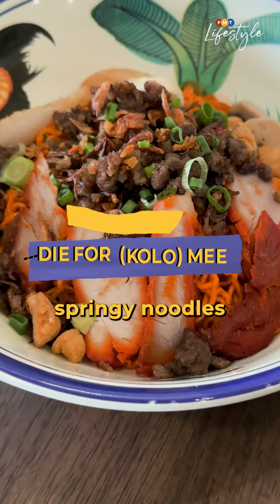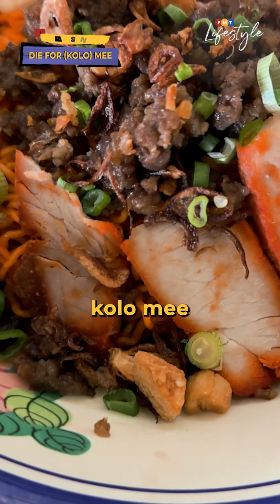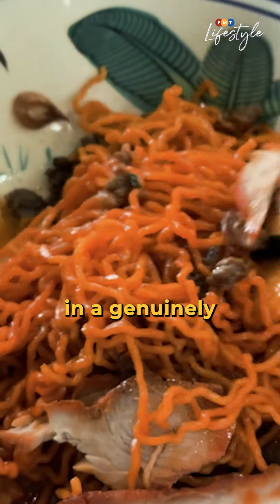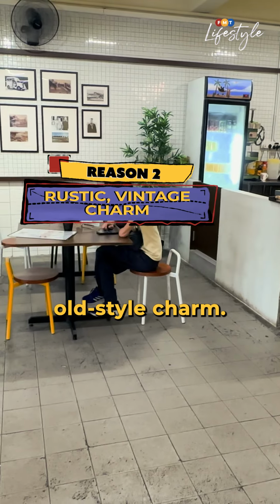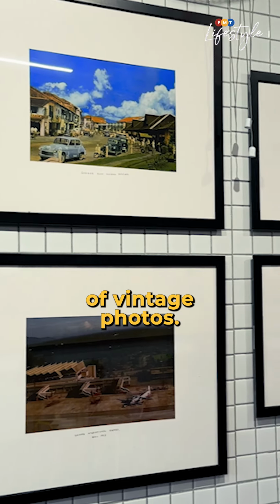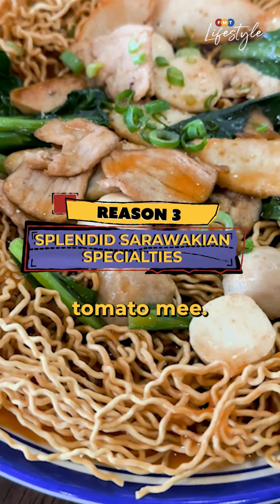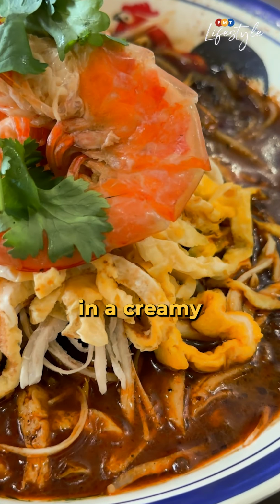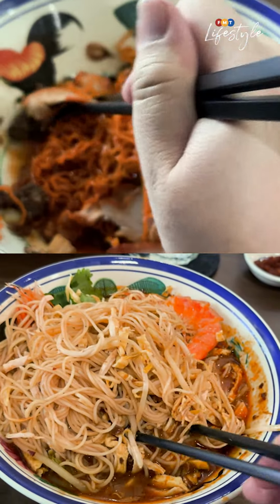3 Reasons to slurp up at Slurrp [NON-HALAL]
Stop by Slurrp in SS2, Petaling Jaya, and enjoy the greatest hits of Sarawakian cuisine.

📍Slurrp
22, Jalan SS 2/24,
SS 2, 47300 Petaling Jaya,
Selangor

Tuesdays to Sundays: 8am-5pm
Closed on Mondays

Story by: Terence Toh
Shot by: Muhaimin Marwan
Presented by: Selven Razz
Edited by: Hani Diyana